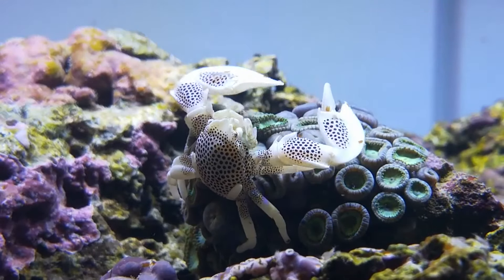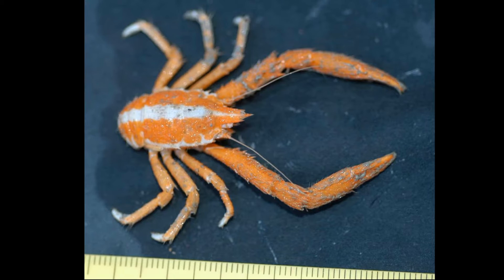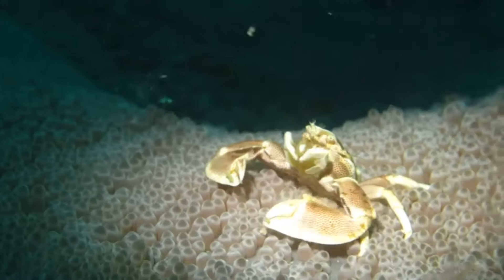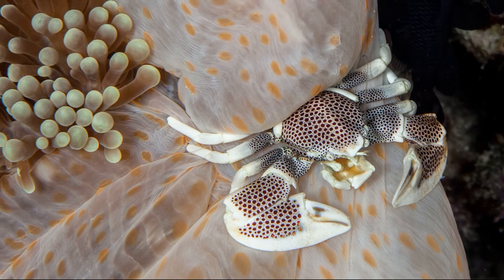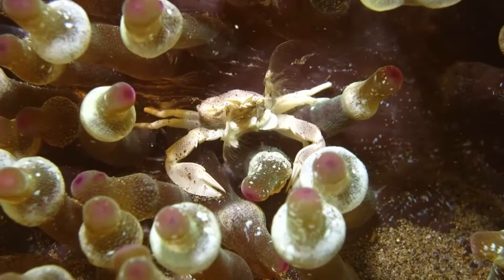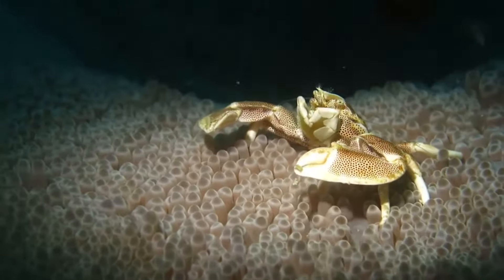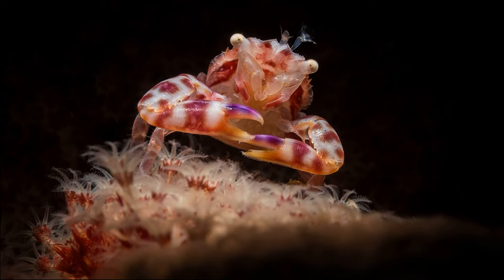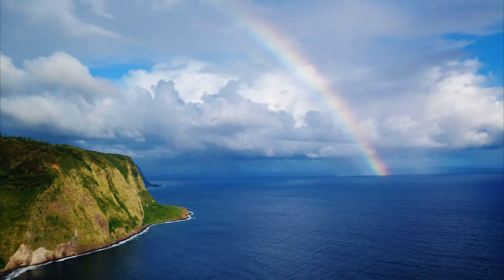Facts: The Porcelain Crab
Quick facts about these filter-feeding crustaceans that are not true crabs! Porcelain crabs (Porcellanidae). Porcelain crab facts!

Encyclopedia of Tidepools and Rocky Shores. United Kingdom, University of California Press, 2007.